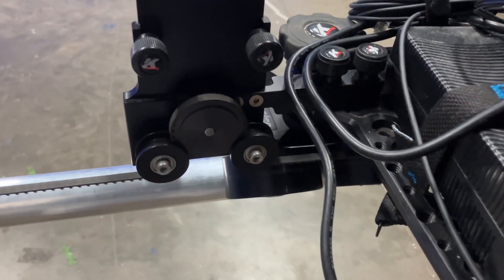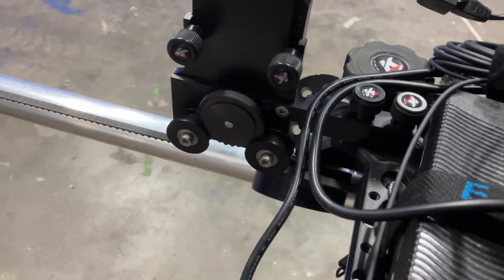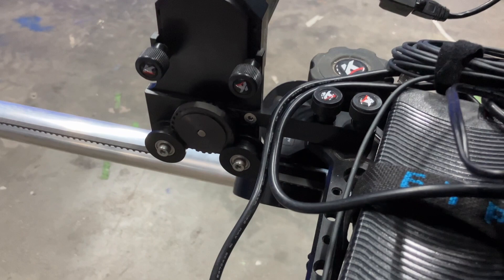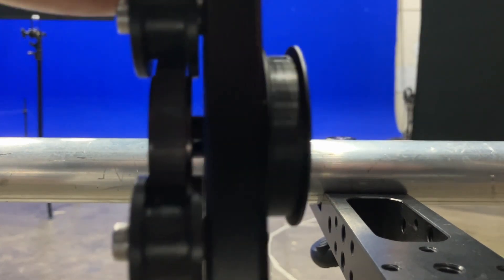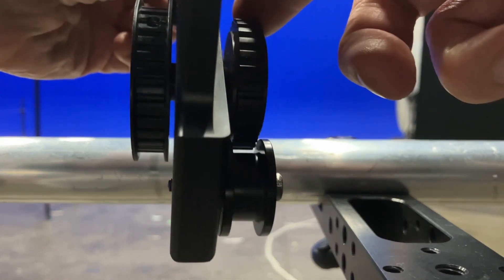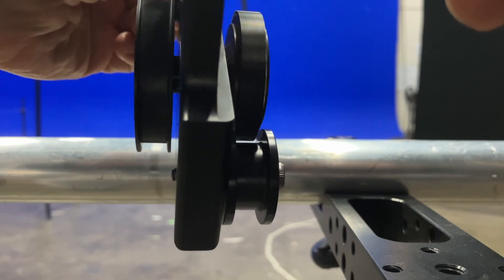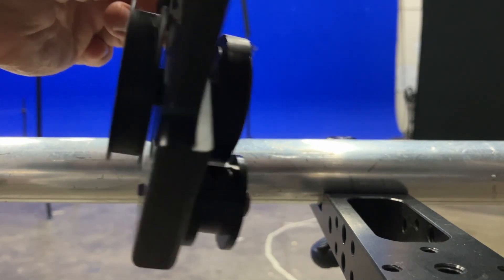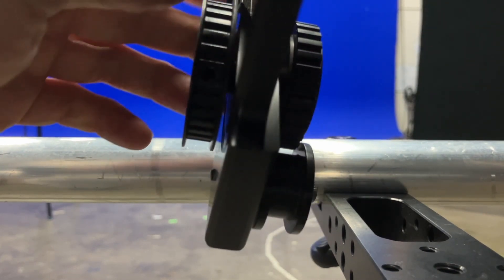comparison between two motormounts